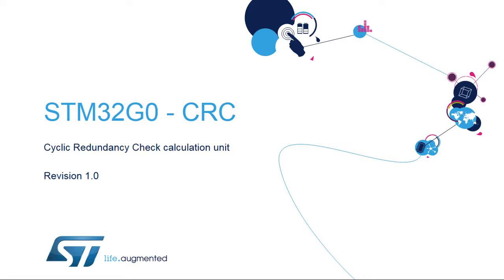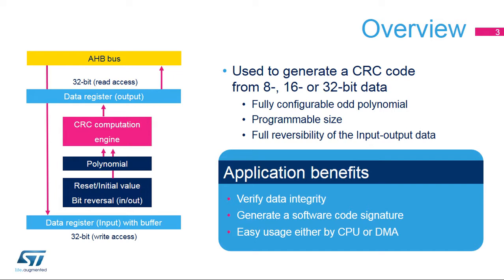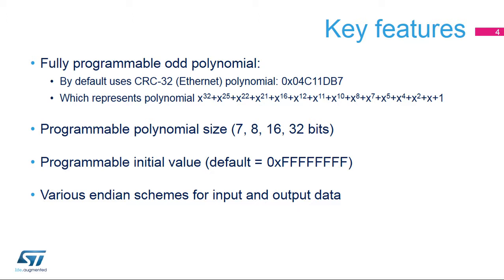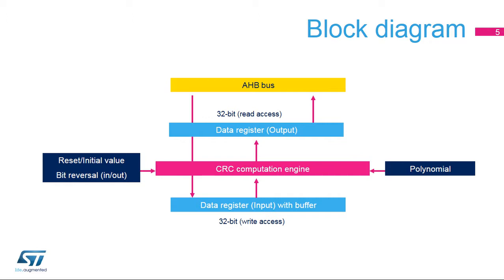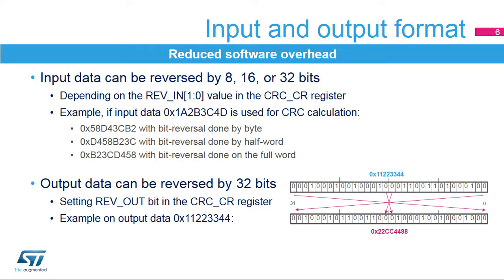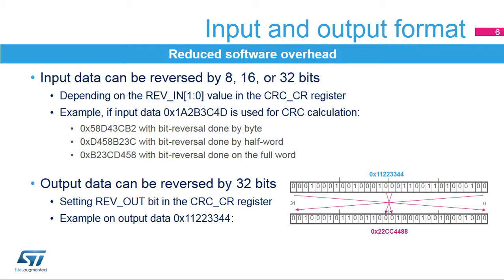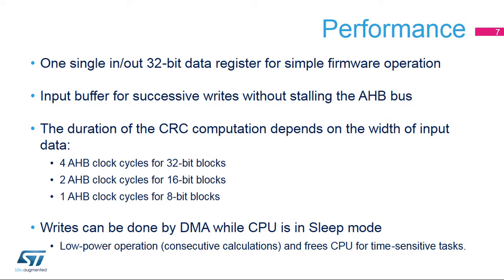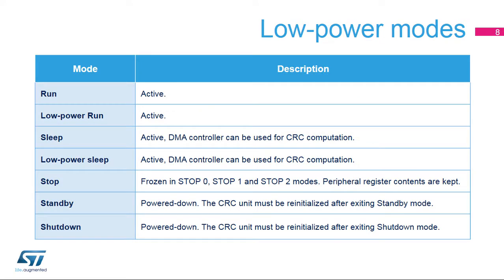STM32G0 OLT - 18. Security - Cyclic Redundancy Check